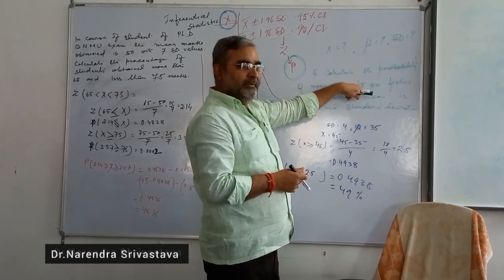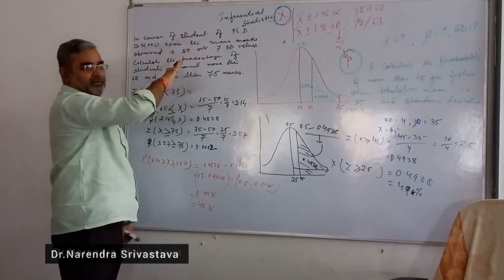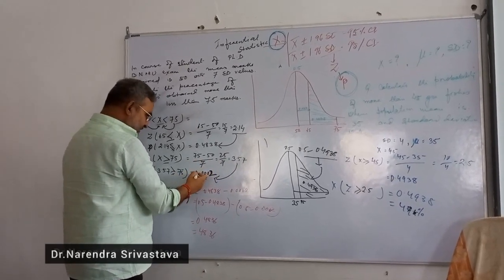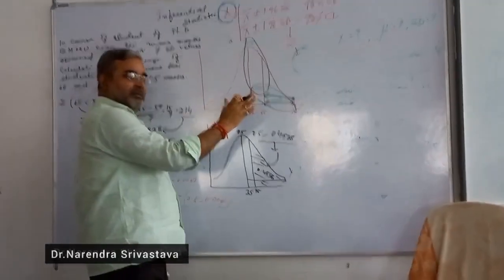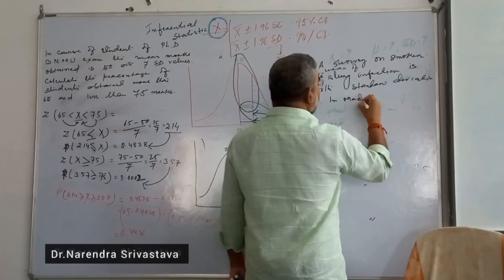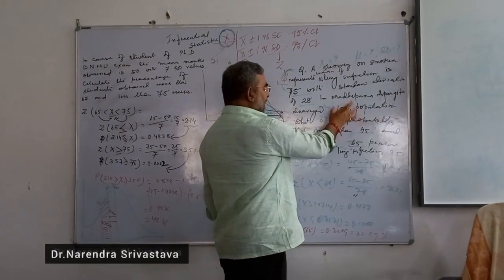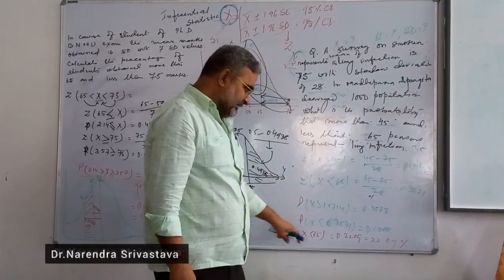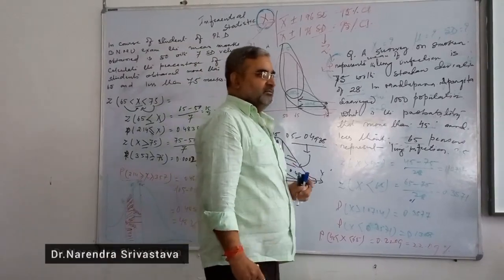z DISTRIBUTION : APPLICATION zoology lifescience csirugc research methodology